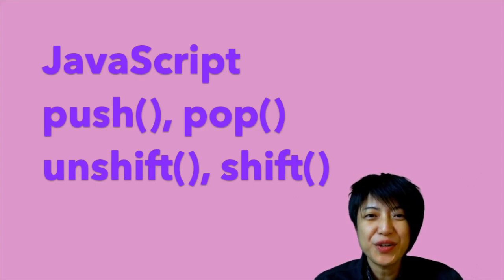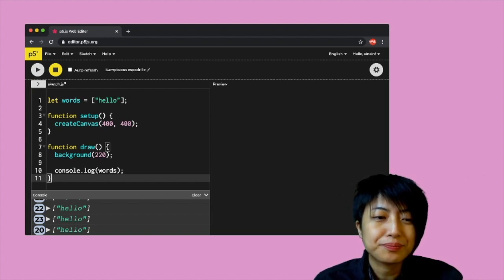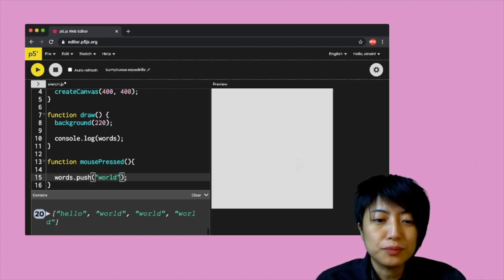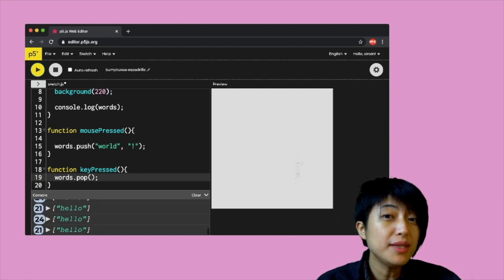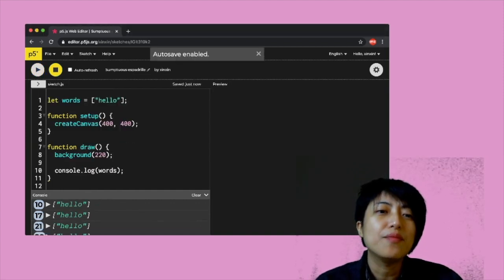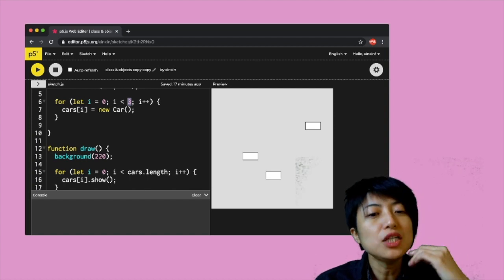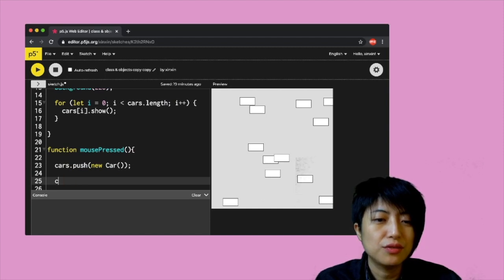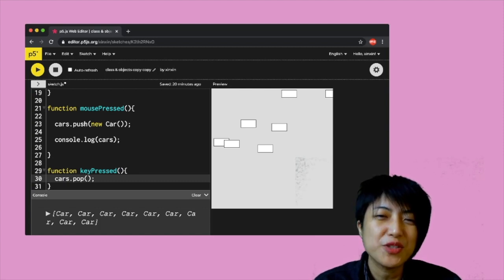9.1 JavaScript push(), pop(), unshift(), shift()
0:54 JavaScript push()
3:07 JavaScript pop()
4:02 JavaScript unshift() and shift()
5:18 Editing an array of objects using JavaScript push() and pop()